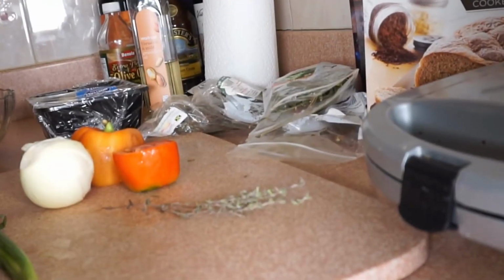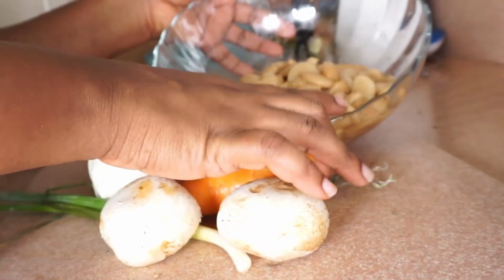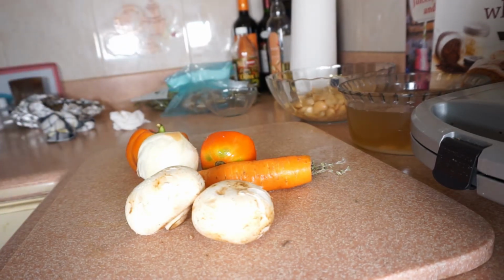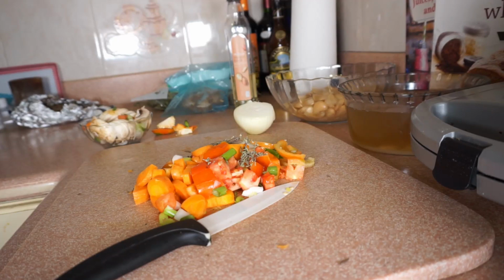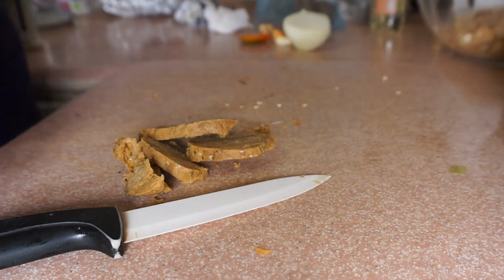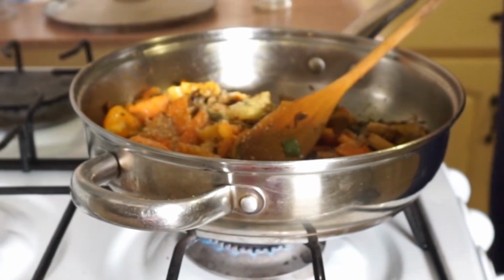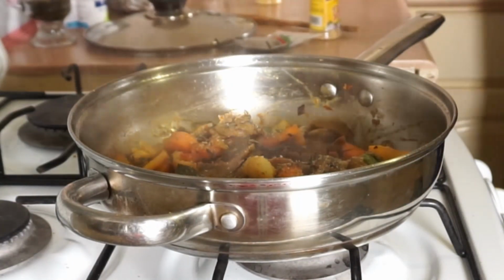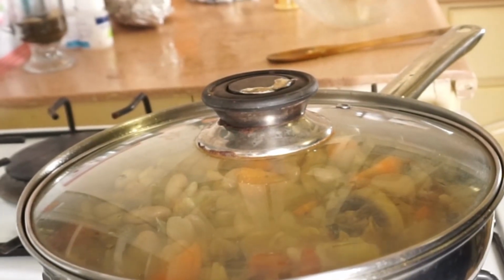Curried Mushrooms n' Broad Beans | Vegan Mushrooms n' Broad Beans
Hi Guys,

Broad Beans! what do you know?

Welcome to Dee Food Fitness, were I (Dee) will be sharing some great vegan dishes(somewhat), weight loss journey and fitness videos.